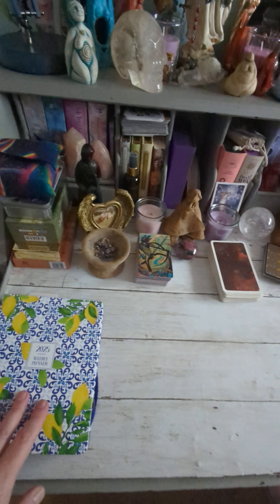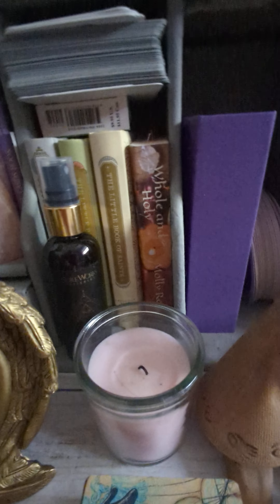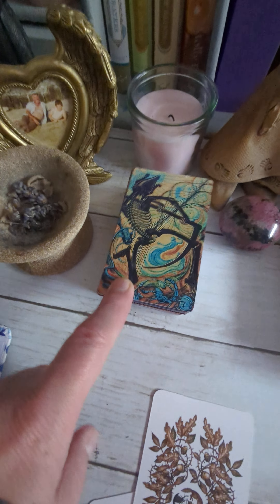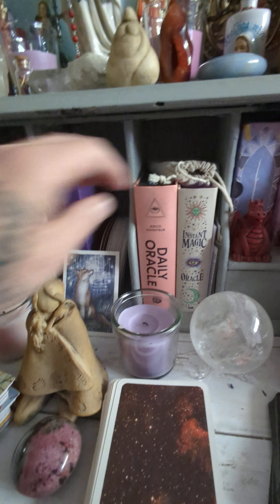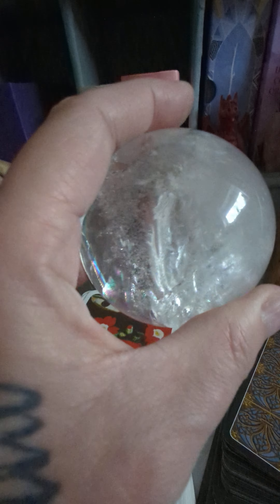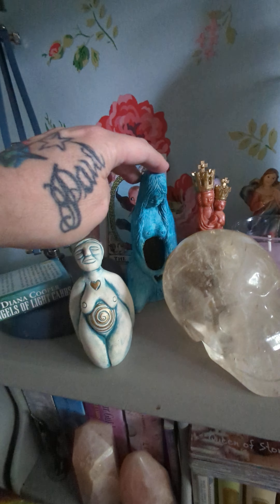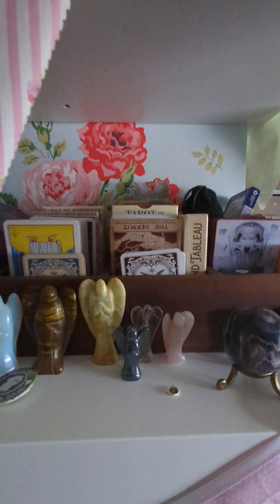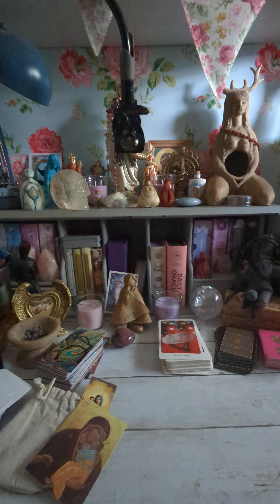Altar Tour VR to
A space where I can just be.
Please feel free to join in.